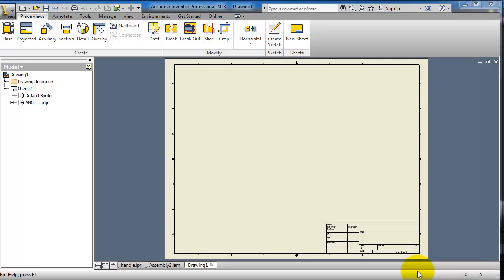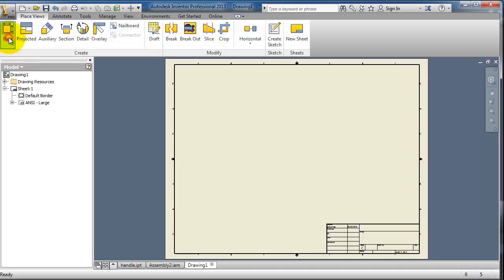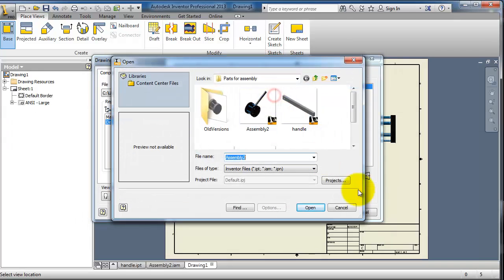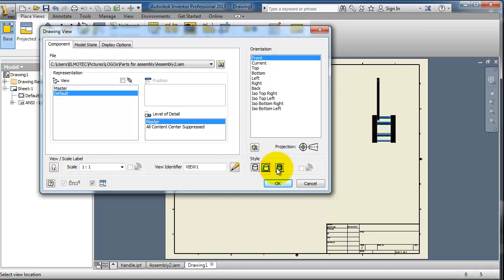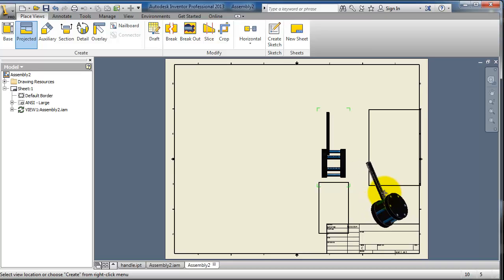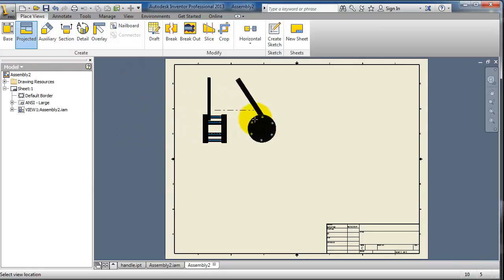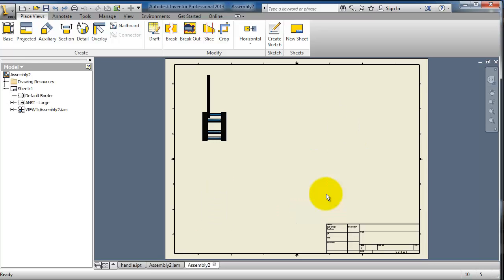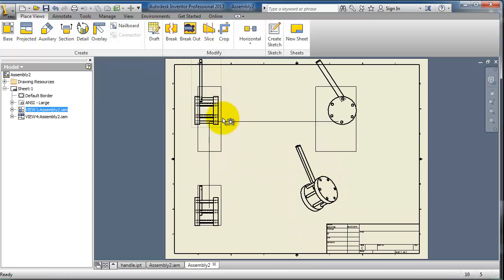101 Inventor Drawing Tutorial: Base view, projected view